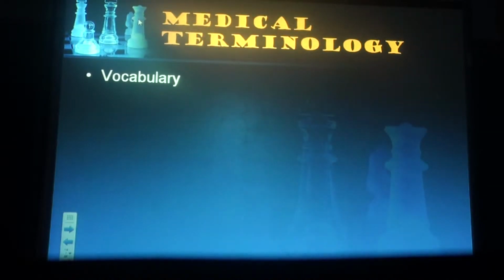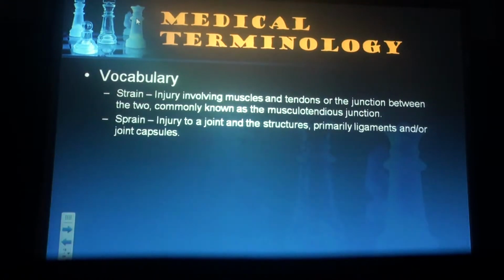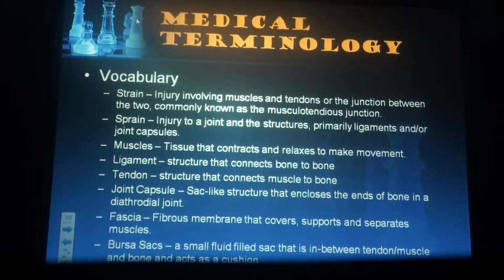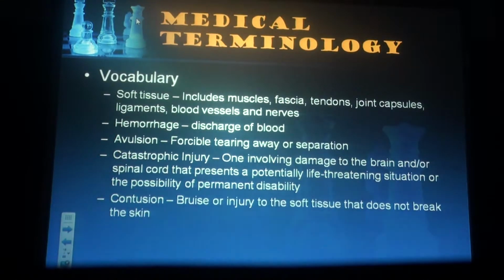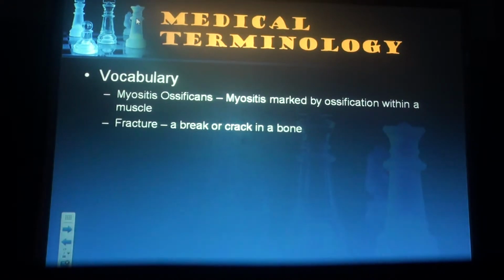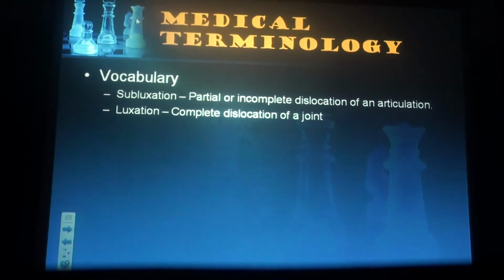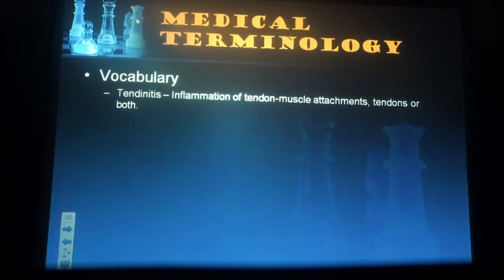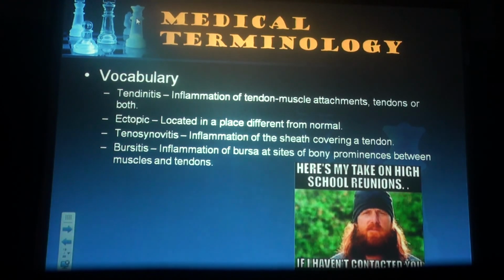My Edited Video